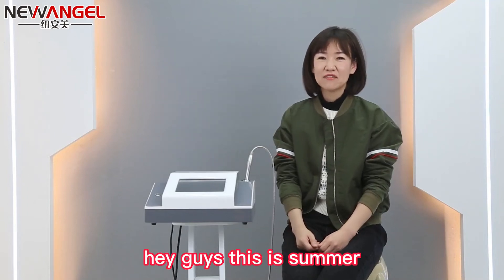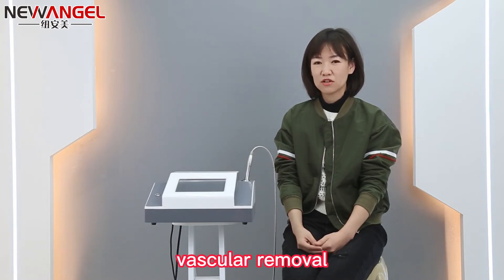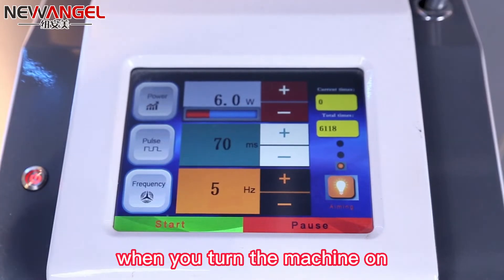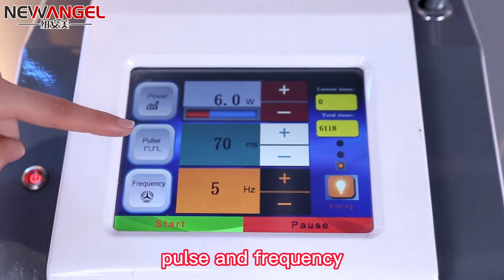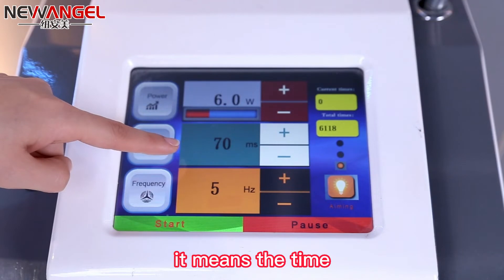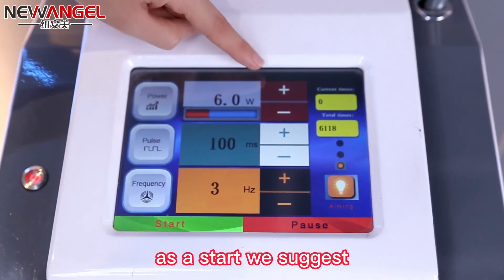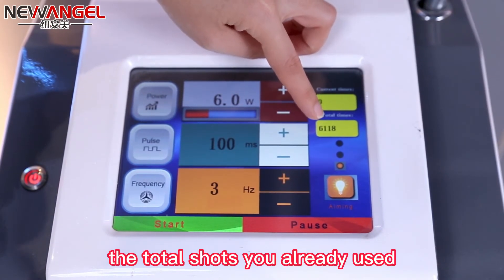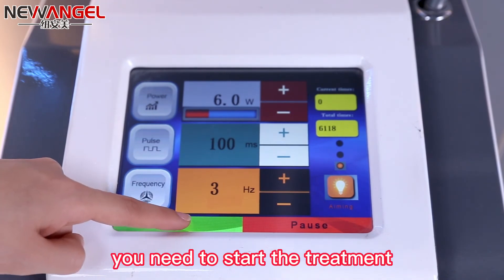BM01 980nm Diode Laser Blood Vessal Removal Spider Vein Removal Vascular Lesion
Applications
1. Spider veins removal
2. Cherry angiomas removal
3. Vascular lesions removal

Features & Advantages
Painless
Obvious treatment efficacy
No recovery period
Obvious treatment efficacy once
No skin damage
Improve skin elasticity and immunity
Deep recovery
Inhibitiona Blood capillary expand
Radical cure of vascular lesions
shatter the hemoglobin in the capillaries
Safe
The treatment is carried out on the skin surface.
Noninvasive
No contact therapy, no needle, no wound
Efficient
Effective at once, no red, no scab